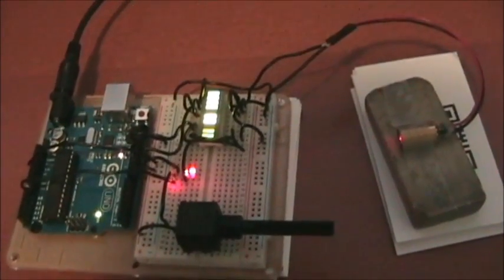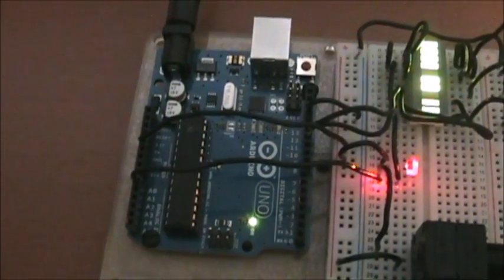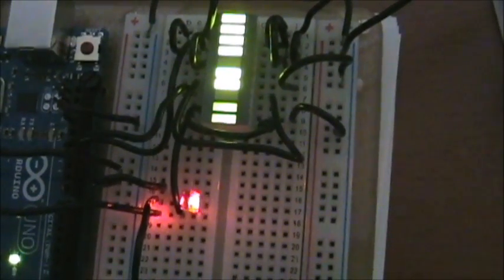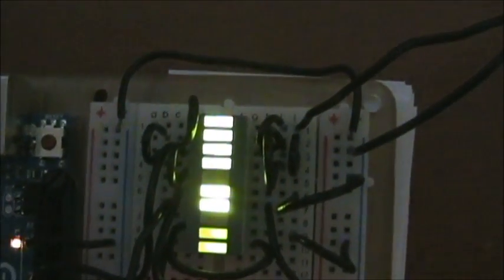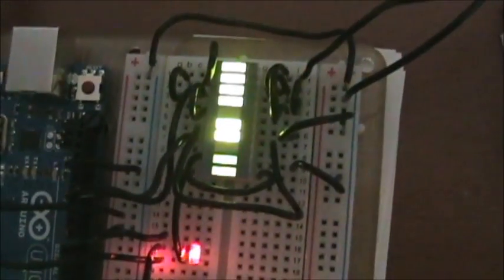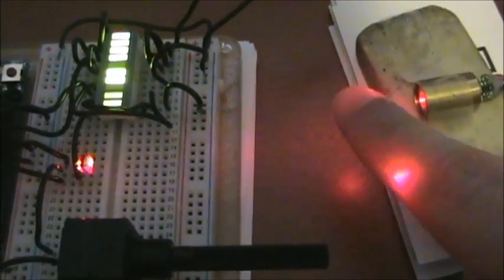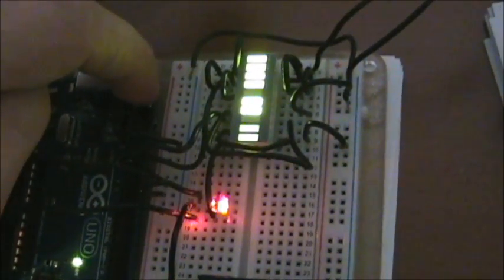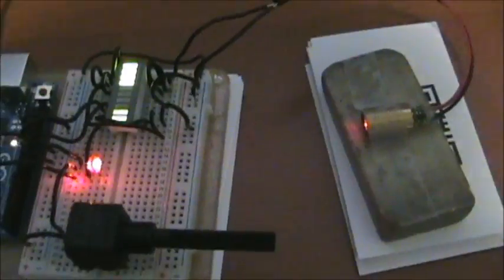Arduino Laser Tripwire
A video of the Arduino laser tripwire I made.  Further description is in the related blog post.